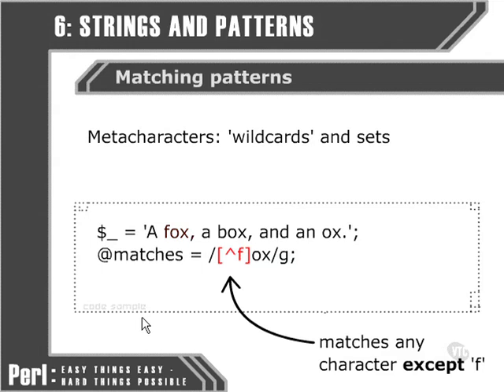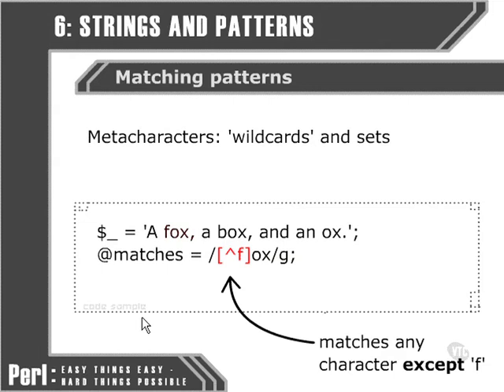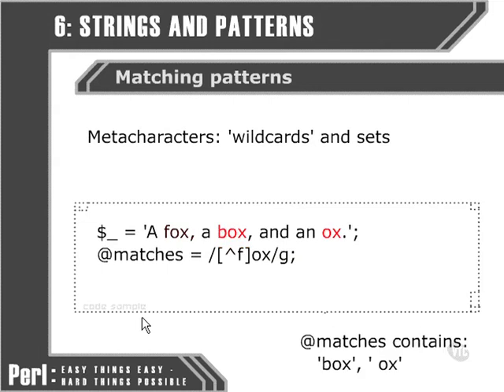VTC Player Perl Fundamentals, Character sets 2